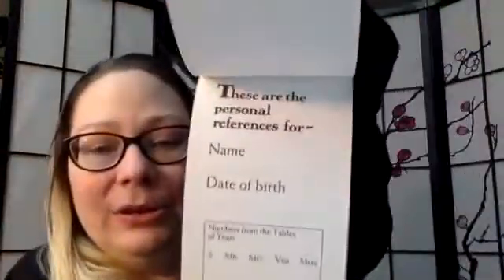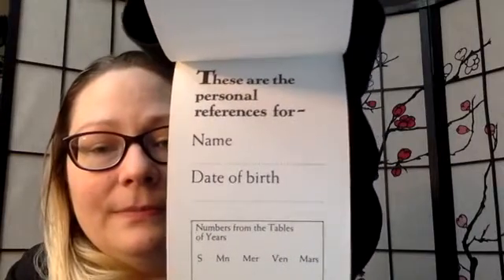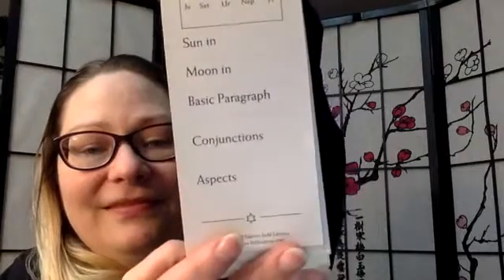Into to Astrology